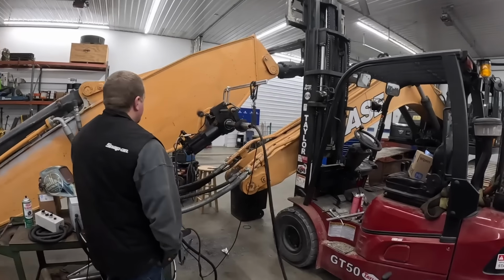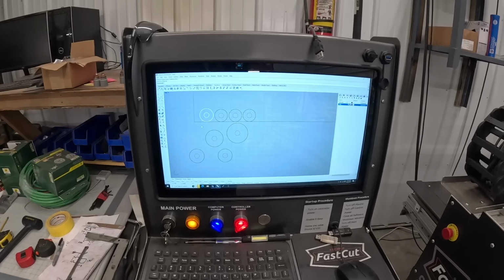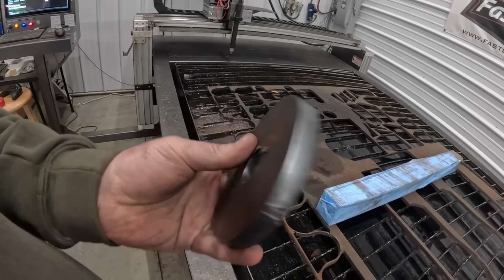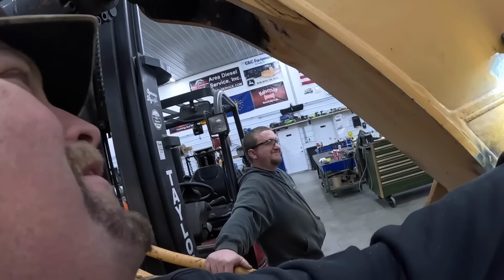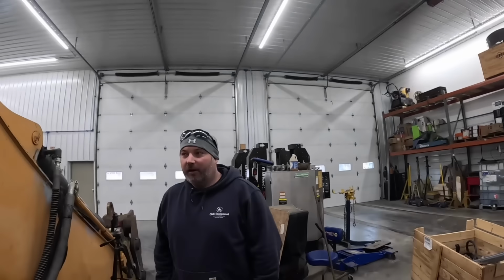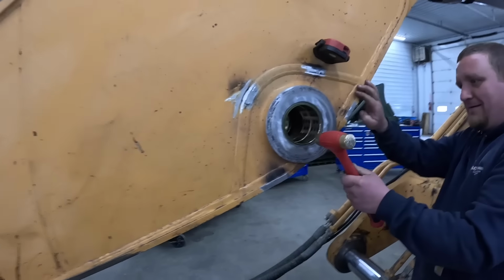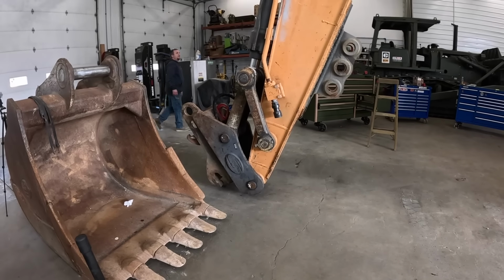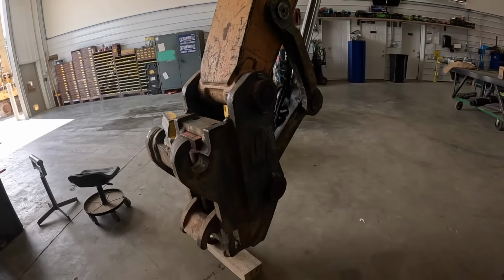Part 2 on Case CX300D Arm and bucket repair with a new tool!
In this Part two video we try to get the Big Case 300D excavator arm back on. We broke out a new tool for this job.